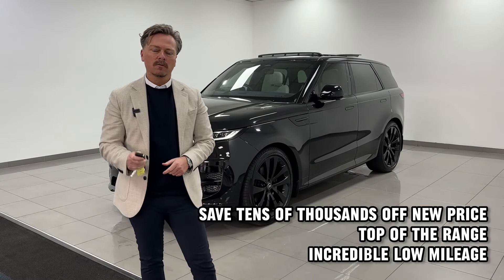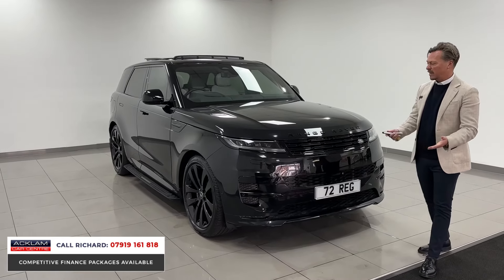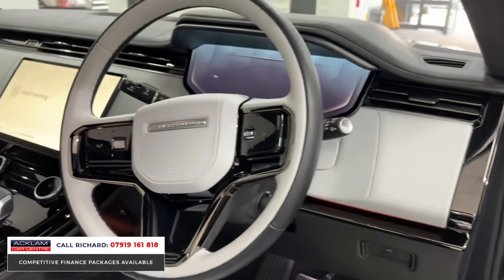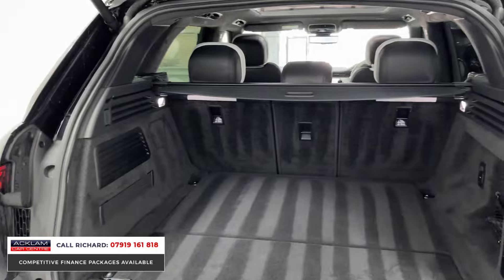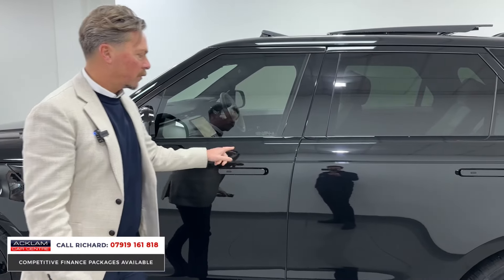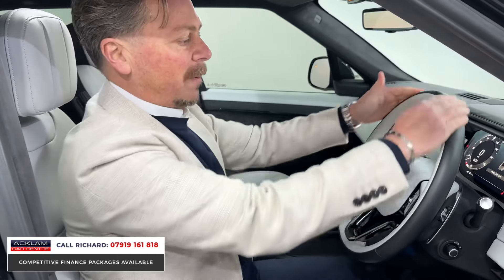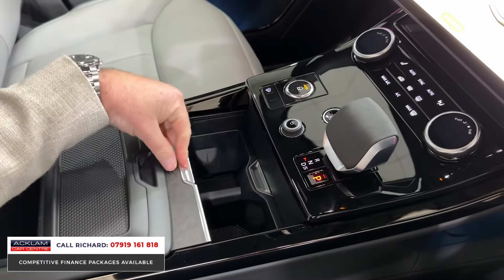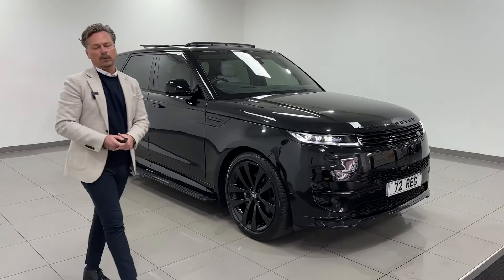2022 Range Rover Sport 3.0 D350 First Edition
Live Priced at £84,990 - Buy & Reserve Online - Call Richard on 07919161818

The First Edition title represents true prestige in the world of Land Rover offering intricate attention to detailing unseen across the line up

✔️Electric Deployable Side Steps
✔️SV Extended Light Cloud Leather Interior
✔️Satin Forged Carbon Finisher
✔️Sliding Panoramic Sunroof
✔️Heated/Ventilated/Massage Front Seats
✔️Heated/Ventilated Rear Seats
✔️Head Up Display
✔️Premium Cabin Lighting
✔️Soft Close Doors
✔️ClearSight Interior Rear View Mirror + much more